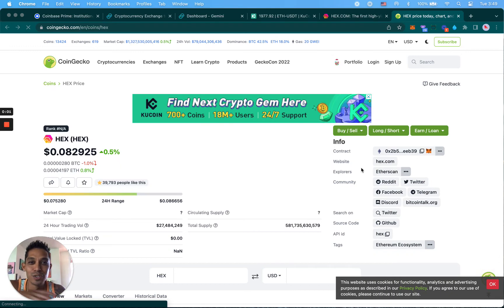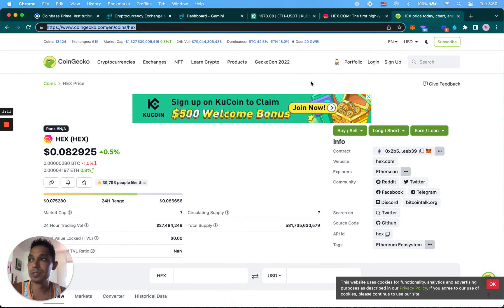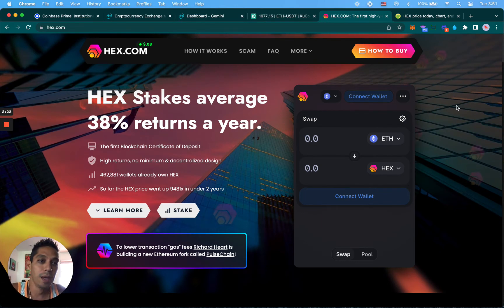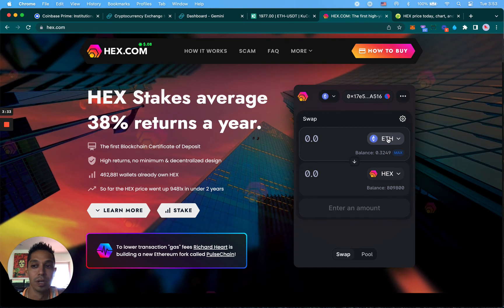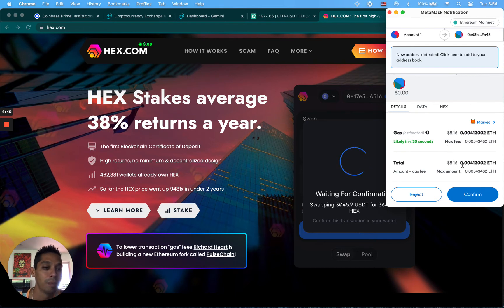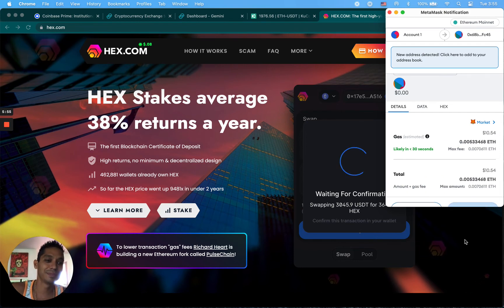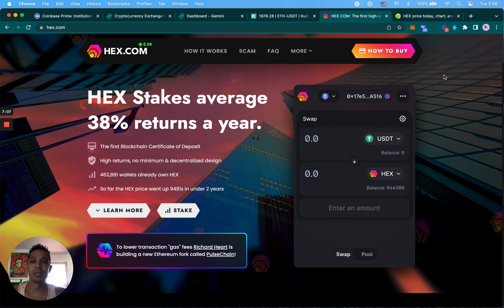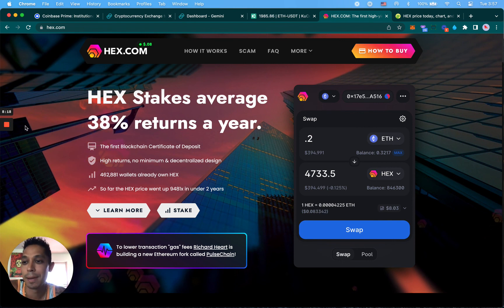How To Easily Buy HEX Coin With ERC20 Coins - ETH or USDT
HEX hexcoin crypto In this short video I will show you how to BUY the popular HEX token by Richard Heart. NEW! Learn how to make extra income through easily flipping NFT's with me